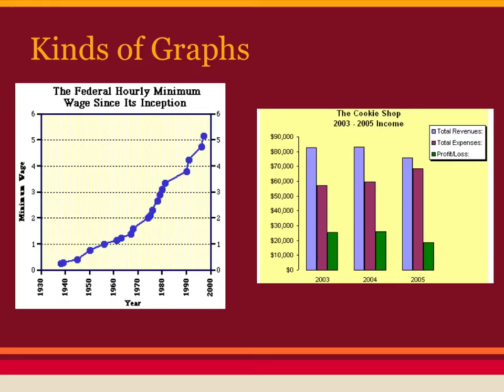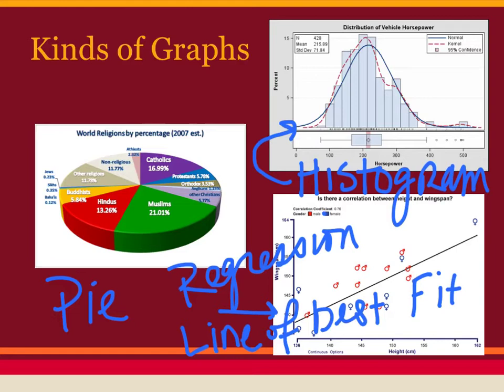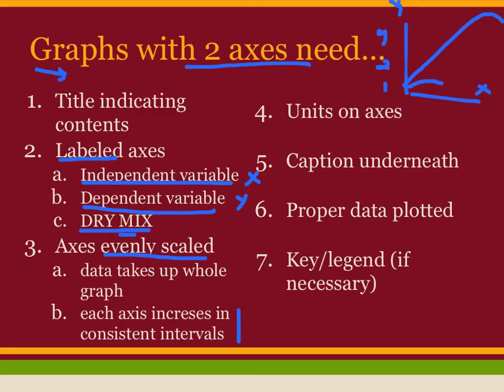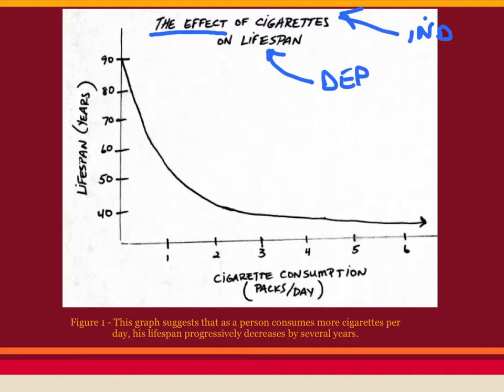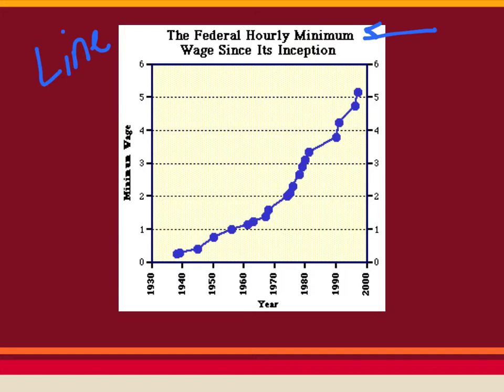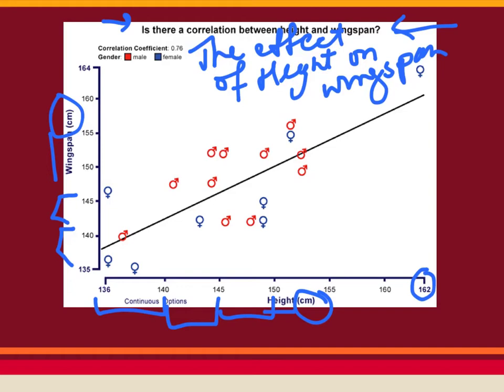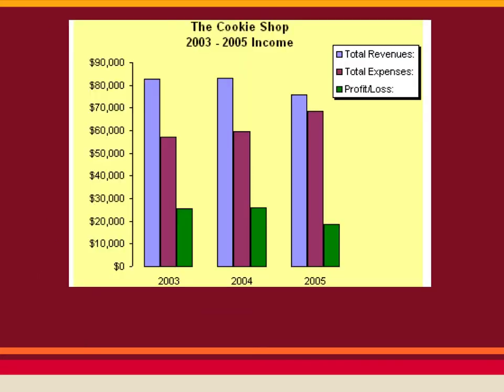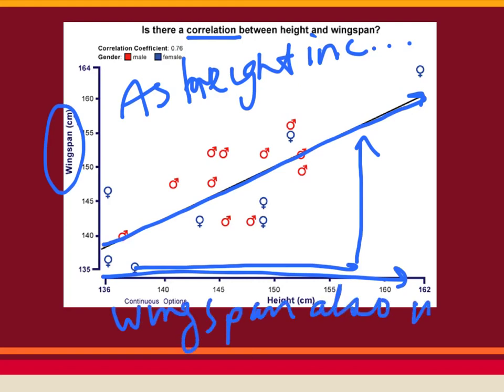Science Skills: Intro to Graphing